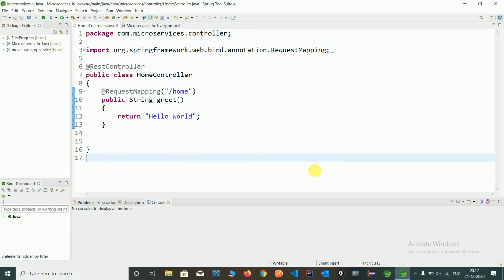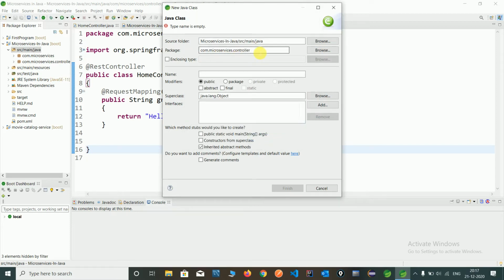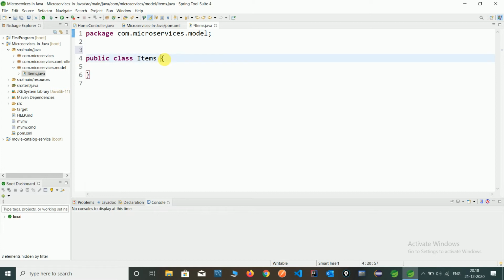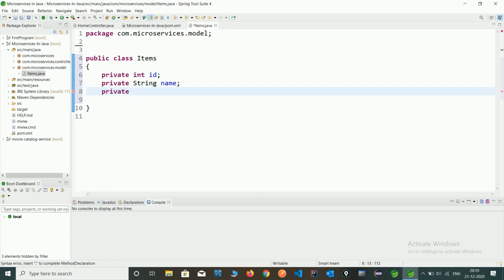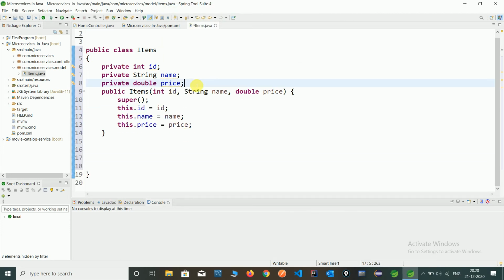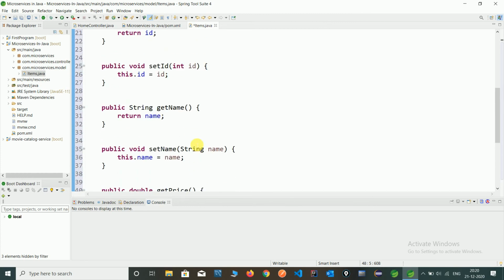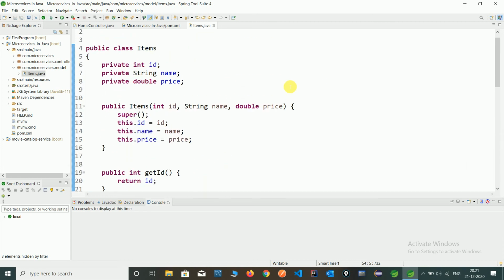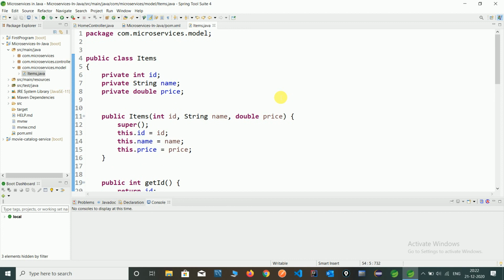Model Class | POJO Class | Spring Boot